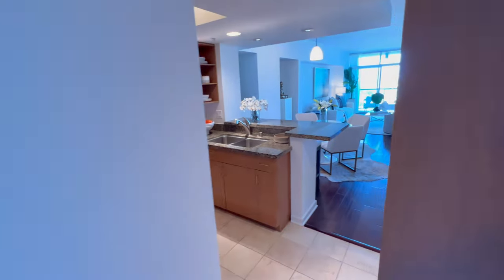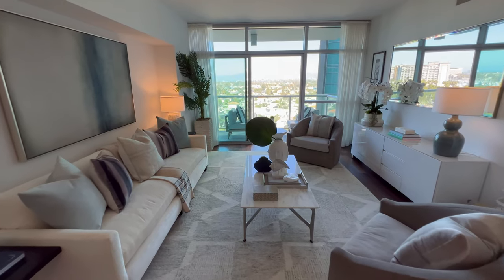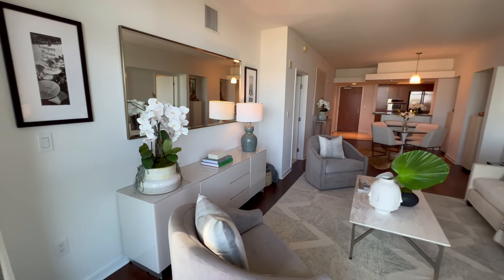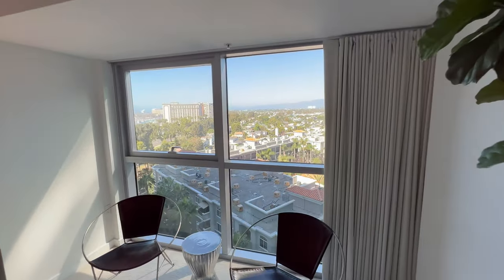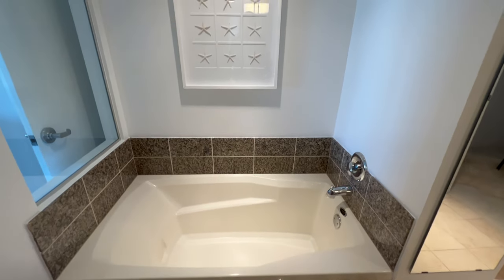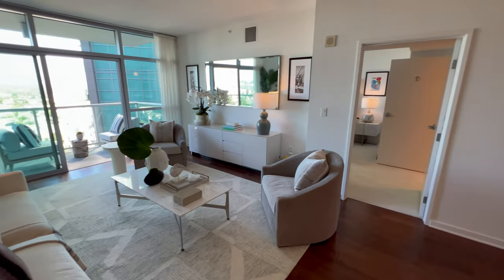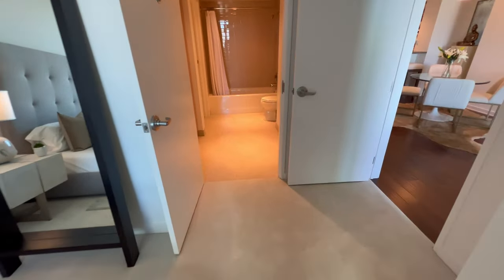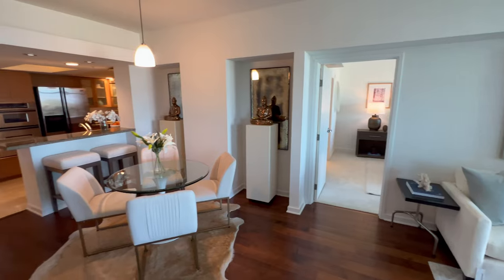Virtual Showing of New Condo Listing - 13700 Marina Pointe Drive in Marina del Rey Christophe Choo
SOLD: $1,175,000

2 Bedrooms
2.5 Bathrooms
1,459 Square Feet

This sensational unit on the tenth floor of the exclusive Azzurra Condominium building offers 2 bedrooms and 2.5 baths with magnificent views from every window of the Marina and Santa Monica Mountains, a great place for Yacht lovers to call home. Walking into this wonderful unit, you are met with Crema Marfil marble floors leading you into the divine kitchen which showcases bleached wood cabinets with seamless frosted glass cabinetry, stainless steel appliances, and granite countertops. The kitchen also has a breakfast/bar area with seating. As you make your way through the wood-floored main room, you are met with a superb open dining room and living room. The dining area contains niches, perfect for displaying antiques and decor. The spacious, light, and bright living area leads you to the incredible balcony to relax on at the end of the day and take in the glorious Marina and mountain sunset views. Both bedroom suites are located on opposite sides of the unit and feature wonderful soft, white carpets. The principal suite offers space for a sitting area to enjoy the sprawling views of the Marina and Santa Monica Mountains, a beautiful spacious bathroom with Crema Marfil Marble flooring, double vanity sinks, a lovely bathtub, a separate walk-in shower, and a spacious walk-in closet. Across the walkway, the secondary suite presents the same sprawling views and an adjacent ensuite Crema Marfil Marble floored bathroom with extra storage and a large walk-in closet. The unit comes complete with a powder room for guests, ample guest closet storage space, and a washer and dryer in the unit. This spectacular building offers a surplus of amazing amenities including, Valet parking, a 24-hour concierge, a rooftop spa and sky lounge with unbeatable views, a heated pool and spa, a business center, a great indoor and outdoor fitness center with pilates and yoga studio, conference rooms with a specialty coffee maker, a movie screening room, a residents lounge, an exclusive dog park only for Azzurra residents and much more. The building is also only minutes away from a great assortment of dining and entertainment for everyone to enjoy.

Christophe Choo is in the top 1% of brokers internationally with 33 years of experience as the President of the Christophe Choo Real Estate Group at Coldwell Banker Global Luxury Real Estate in Beverly Hills. The #1 producing office in the United States for 24 years and the most comprehensive source for luxury real estate listings, from estate homes to luxury condominiums, incredible tear-down opportunities, and investment properties. Christophe was voted as the #1 Real Estate Video Influencer for North America in 2018.

Based in Beverly Hills, California, The Christophe Choo Real Estate Group provides exclusive luxury homes for sale on a local, global and international stage. Hence the tagline: “Locally Known – Globally Connected”.

What do Christophe’s clients say?